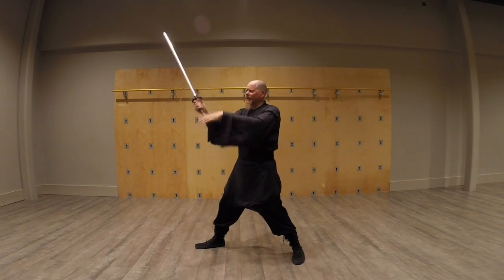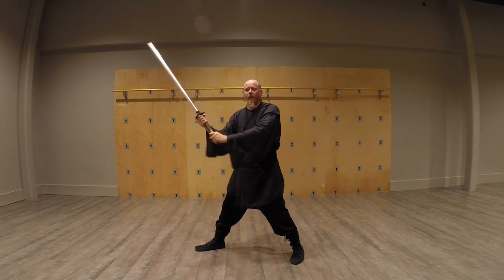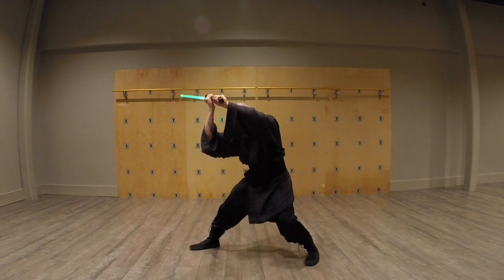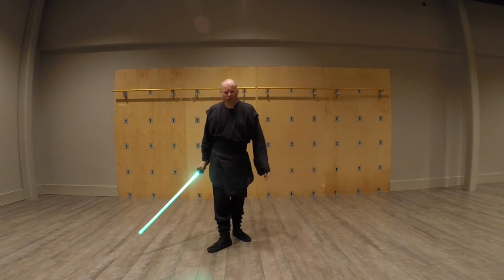Lightsaber camp: balance and bind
Nonymous goes througha camp exercise which works onthese skills.